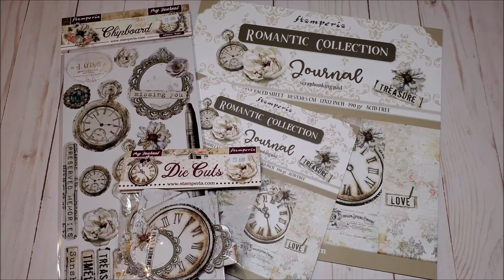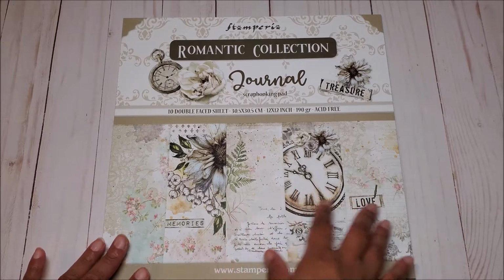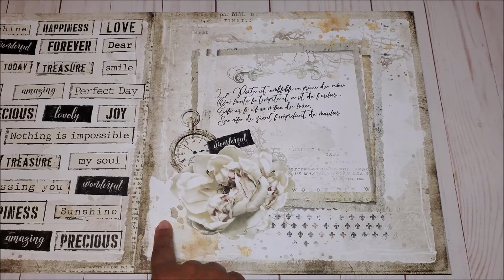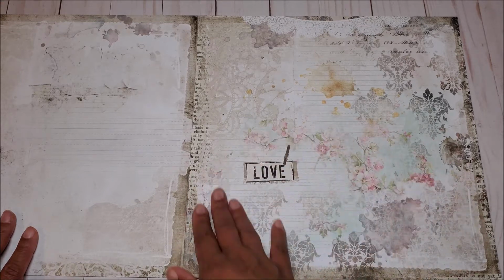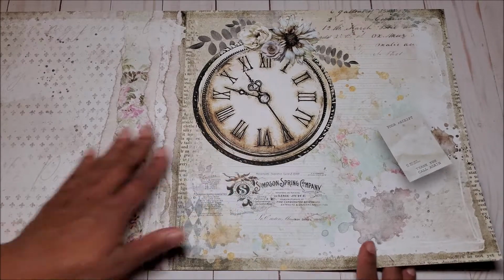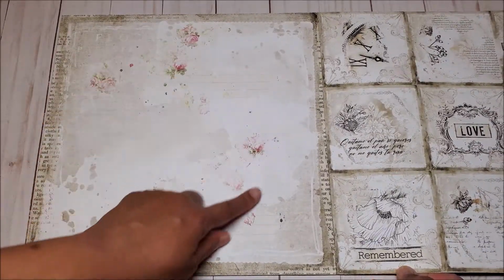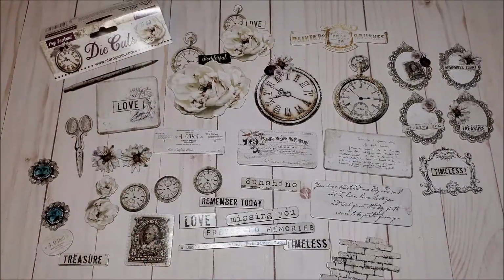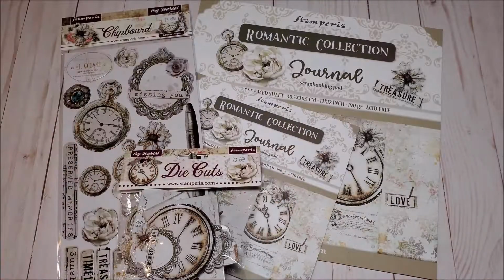New Stamperia Romantic Collection Journal | ASC Craft Supplies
Hello Crafty Friends! In this video, I will review the beautiful Romantic Collection “Journal” by Stamperia. This is available at ASC Craft Supplies.